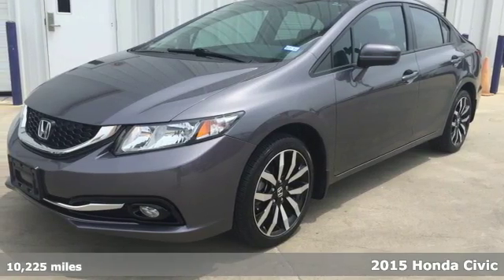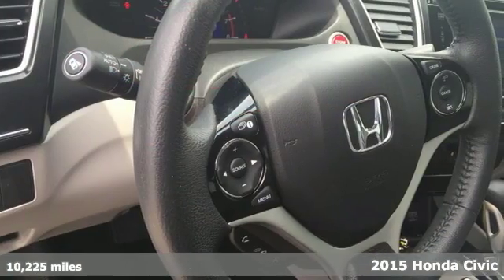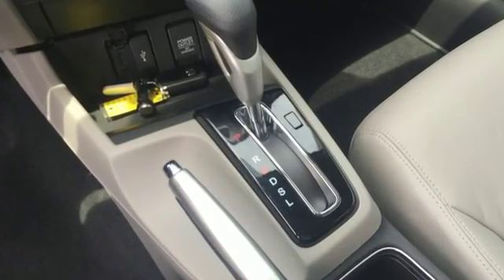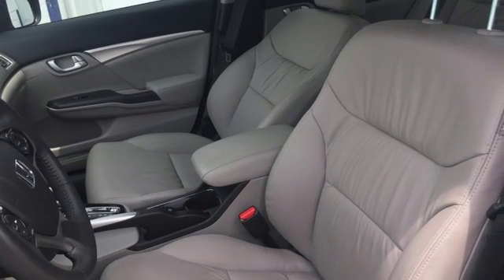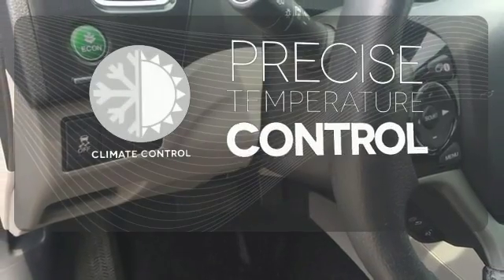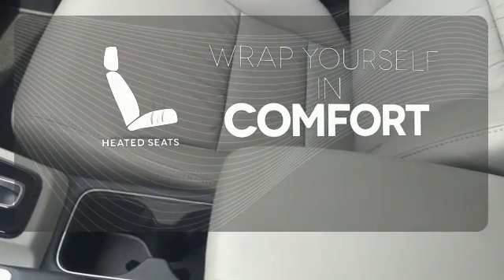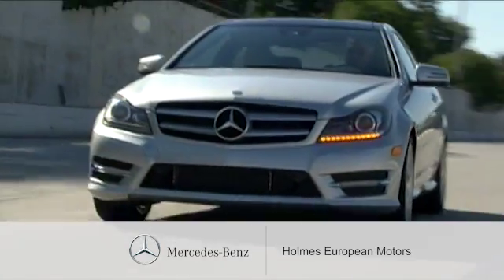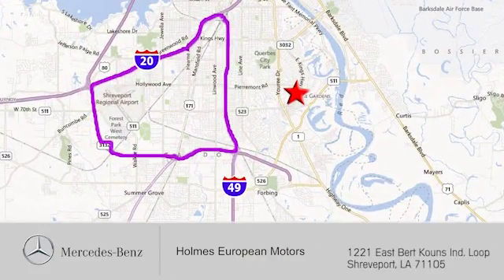2015 Honda Civic Shreveport LA Red Chute, LA 0737A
Year: 2015
Make: Honda
Model: Civic
Trim: EX-L
Engine: 1.8L I4 SOHC 16V i-VTEC
Transmission: CVT
Color: Gray
Mileage: 10225
Stock #: 0737A
VIN: 2HGFB2F94FH515112
HONDA CERTIFIED, One Owner Clean CarFax, One Owner, Leather, Heated Seats, Sunroof / Moonroof, Backup Camera, Service Records, and Bluetooth. Honda has outdone itself with this superb-looking 2015 Honda Civic. It just doesn't get any better at this price! This car will take you where you need to go every time...all you have to do is steer! We have a strong and committed sales staff with many years of experience satisfying our customers' needs. Feel free to browse our inventory online for your next new or used car, truck or SUV. Holmes Auto Group of Shreveport Louisiana offers a huge selection Honda Certified cars! We have a Certified Service Center as well as a collision center to help make sure that we not only sell you a great vehicle, we can help you will all of your needs after the sale. We offer competitive financing options for good or bad credit. 24/7.

Holmes European Motors is an Authorized Mercedes-Benz Dealer in Shreveport, LA serving the Houghton, Minden, Ruston, Monroe, El Dorado AL, Marshall TX, and surrounding area. We offer new, used and certified pre-owned Mercedes-Benz vehicles, service, specials, parts and accessories.
Address:
1221 East Bert Kouns Ind. Loop
Shreveport LA Red Chute, LA 71105